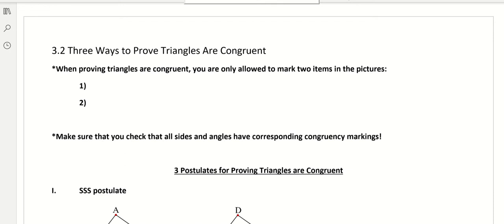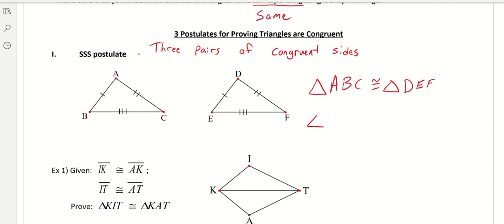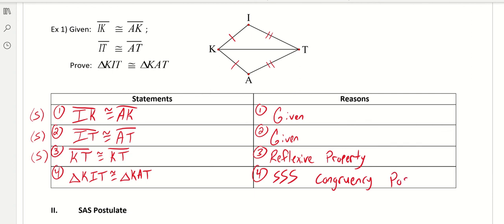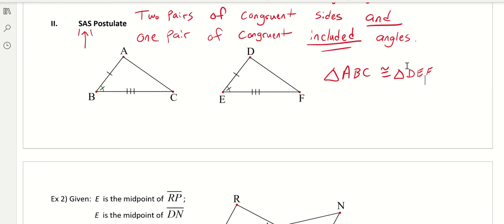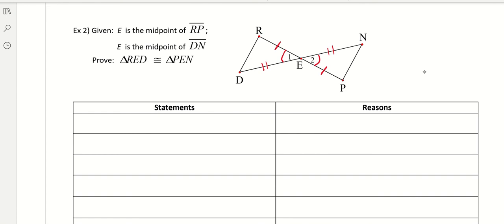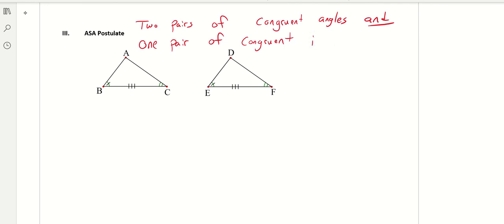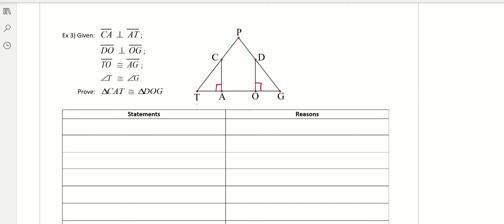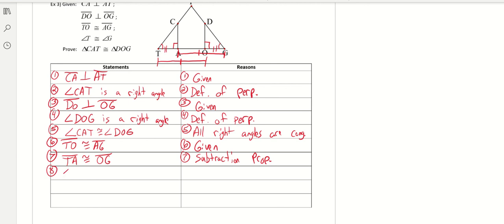HG Lesson 3.2